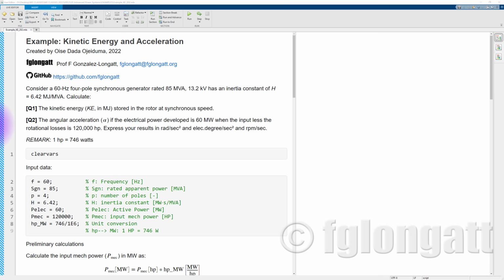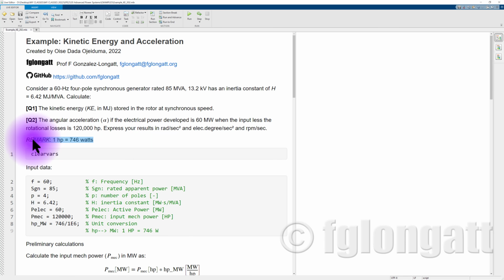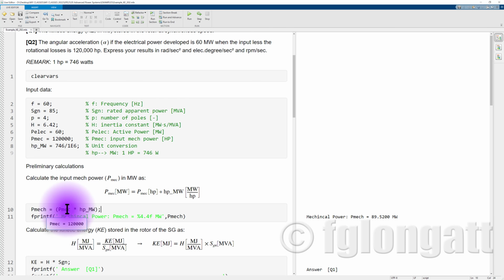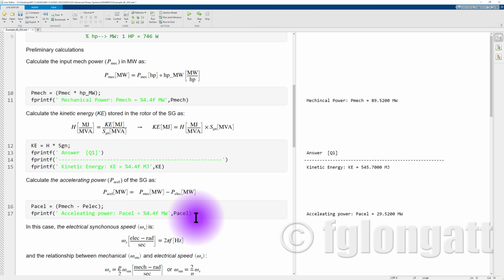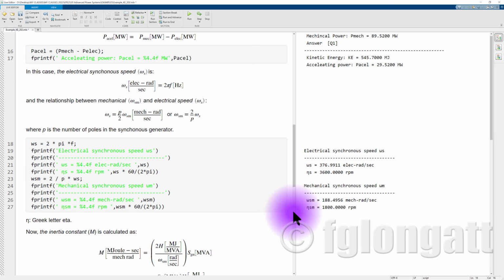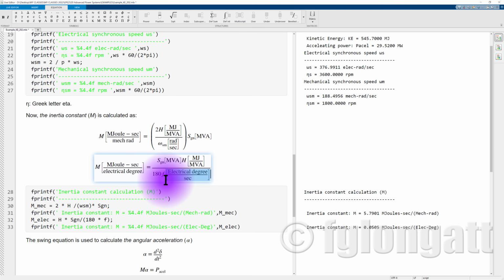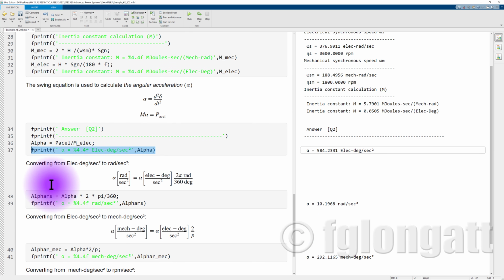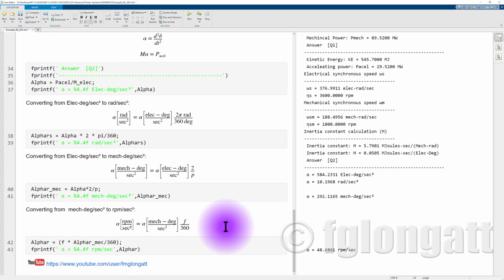Example Kinetic Energy Calculation -Example_KE_202.mlx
Example: Kinetic Energy Calculation
Source: Example_KE_101.mlx

Consider a 60-Hz four-pole synchronous generator rated 85 MVA, 13.2 kV has an inertia constant of H = 6.42 MJ/MVA. Calculate:
[Q1] The kinetic energy (KE, in MJ) is stored in the rotor at synchronous speed.
[Q2] The angular acceleration () if the electrical power developed is 60 MW when the input less the rotational losses is 120,000 hp. Express your results in rad/sec² and elec.degree/sec² and rpm/sec.
REMARK: 1 hp = 746 watts